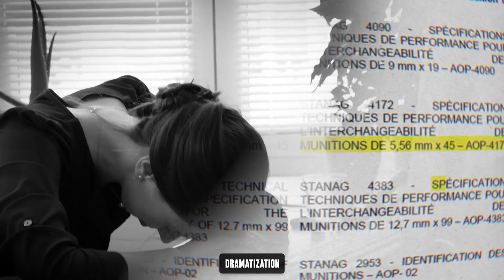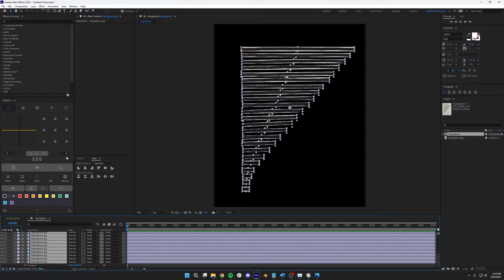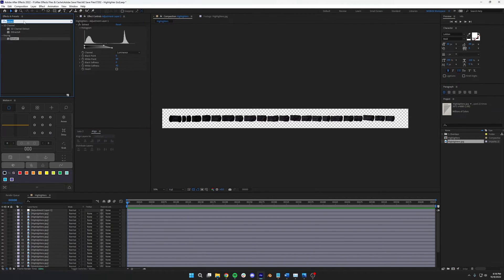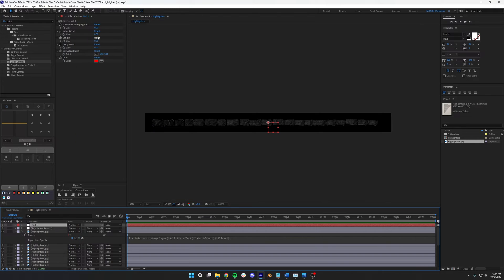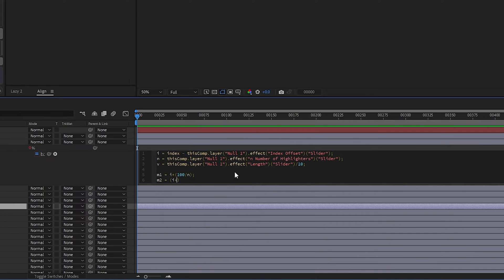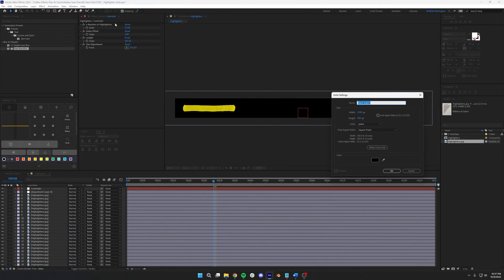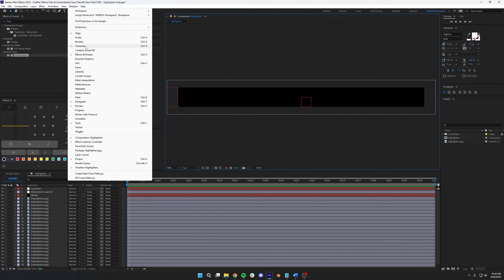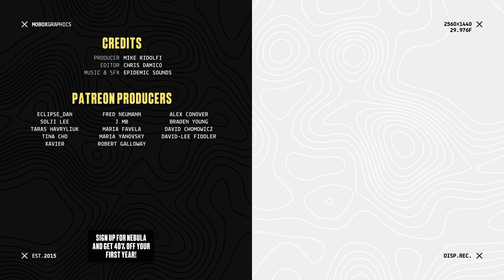Highlight Anything Like a PRO in After Effects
Get $20 off your Nebula membership by using my link!

In this After Effects motion graphic tutorial we are going to make a motion graphic template for a realistic highlighter. This template can be exported for use in Premiere Pro's Essential Graphics Panel or in future After Effects projects.

Our Gear:

00:00:00 Intro
00:00:14 Drawing Lines
00:00:35 Aligning Lines
00:02:16 Effects
00:02:49 Expressions
00:06:33 Animation
00:07:49 Exporting Preset